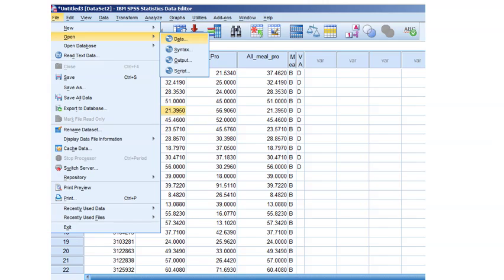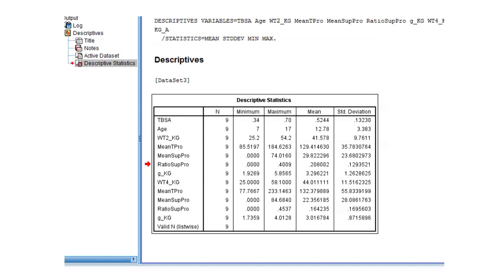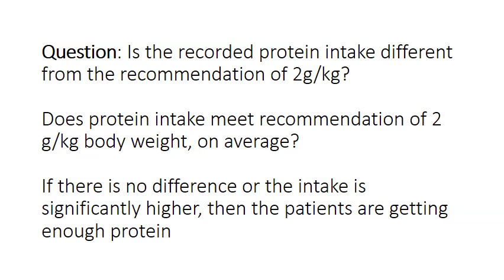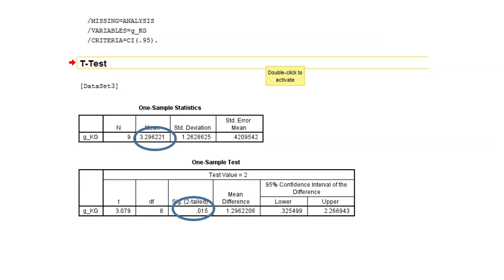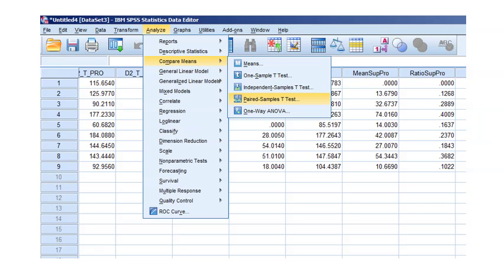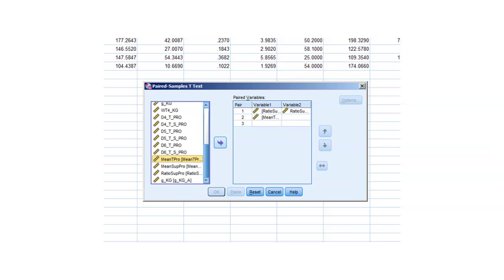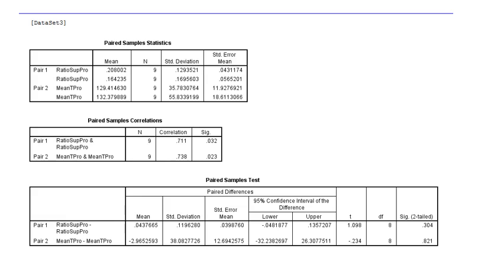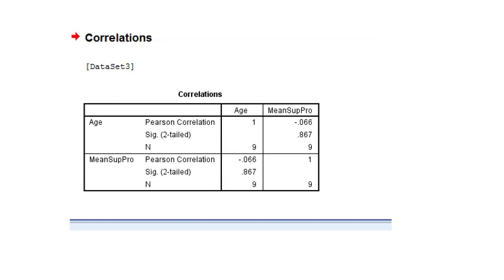Basic Stats in SPSS